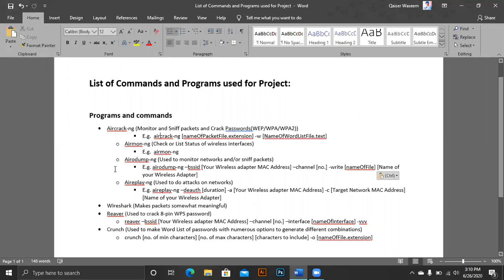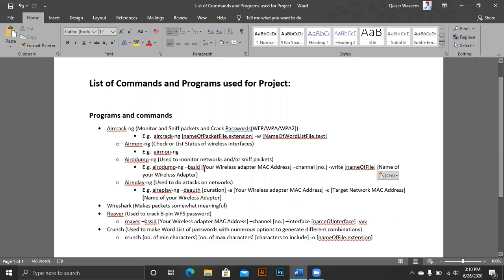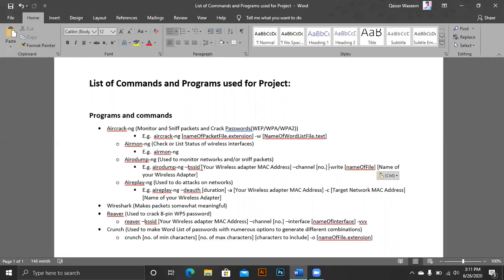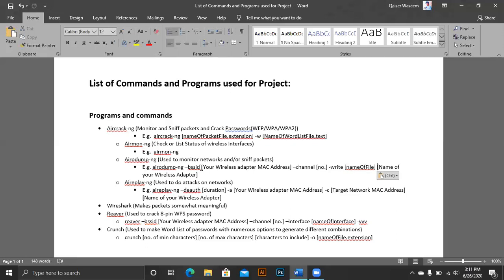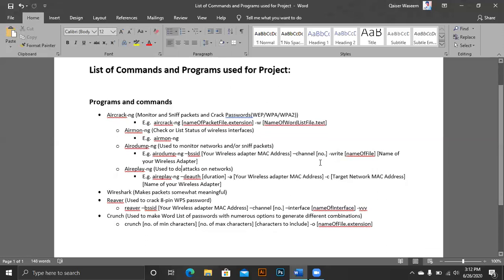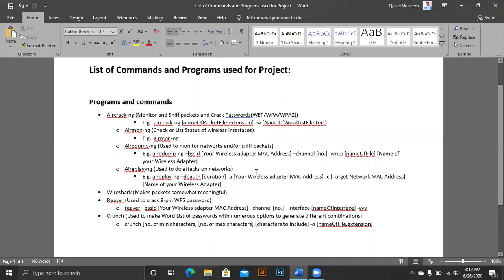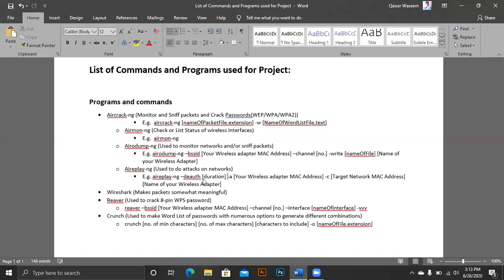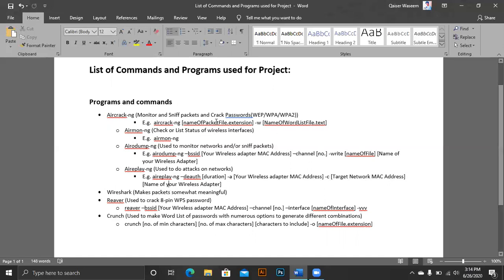Cracking a Wifi based on WEP part 4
In this video, the students are explaining on how to conduct a wifi attack.